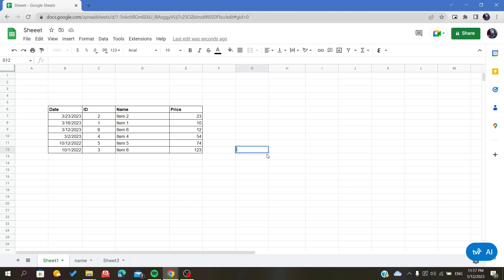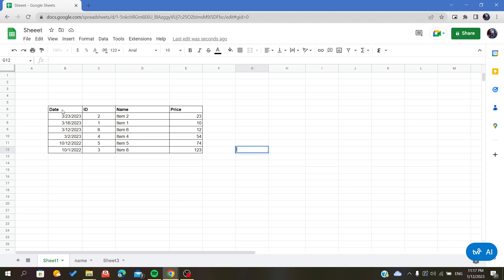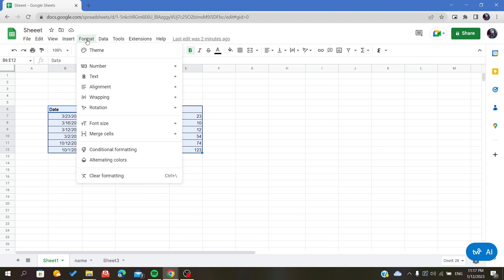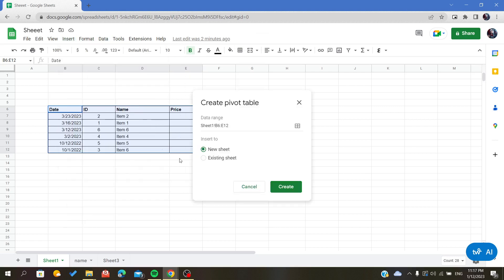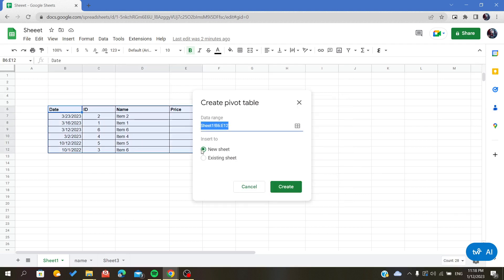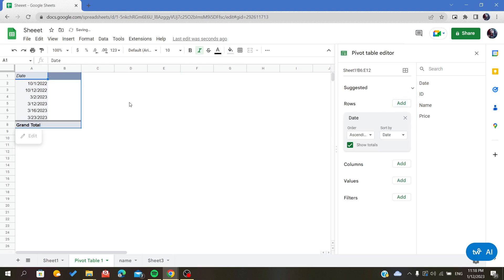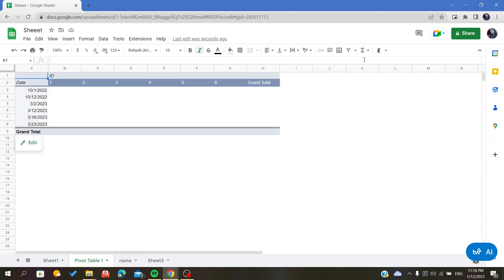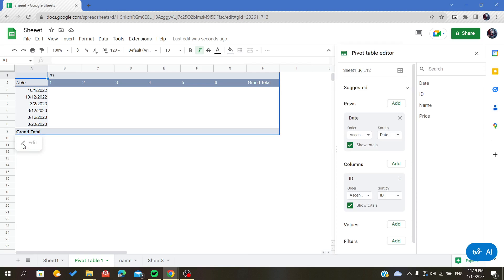How To Open Pivot Table Editor Google Sheets Tutorial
Today we talk about pivot table,google sheets,google sheets pivot table,pivot table google sheets